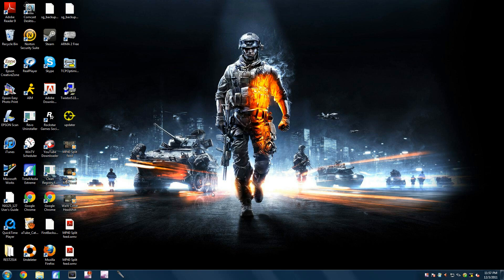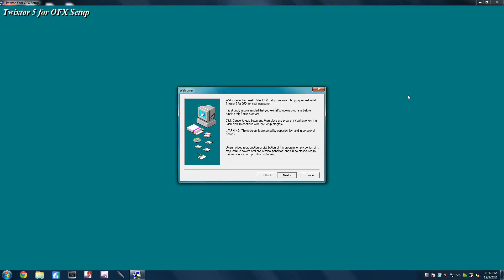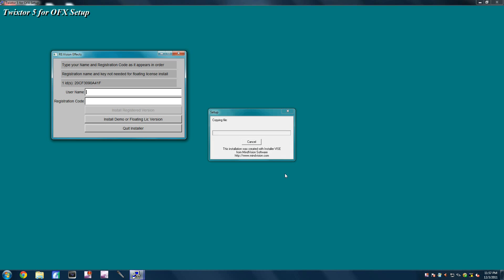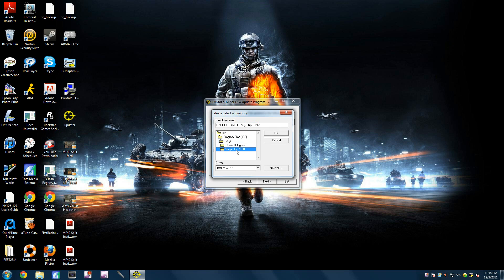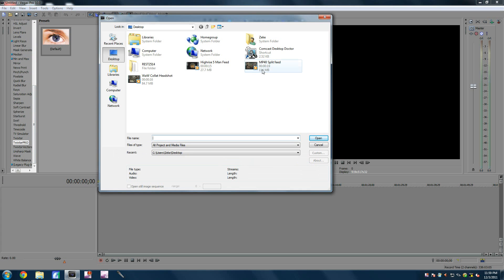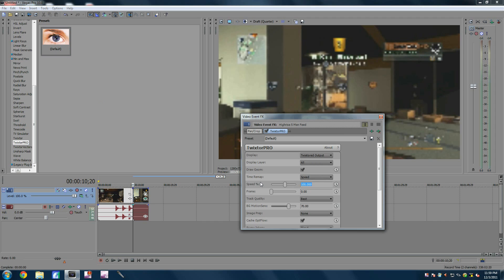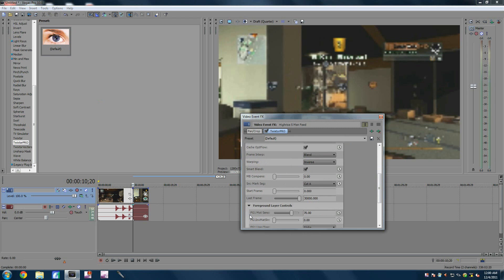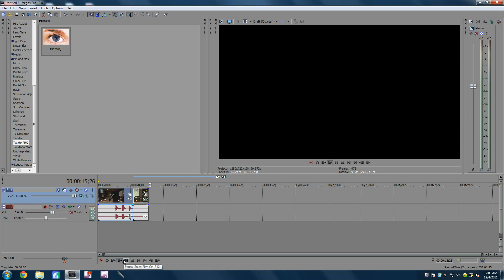How to Install and Use Twixtor 5.11 for Sony Vegas w/ Commentary